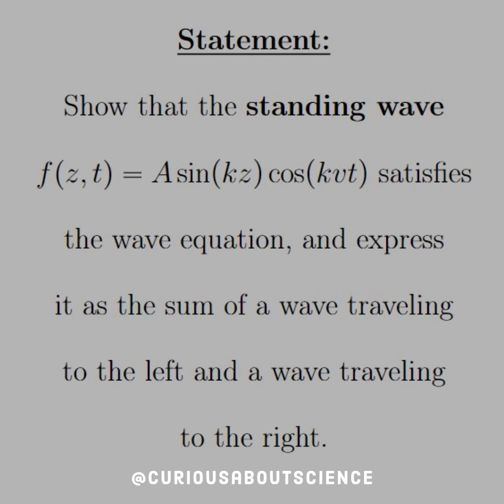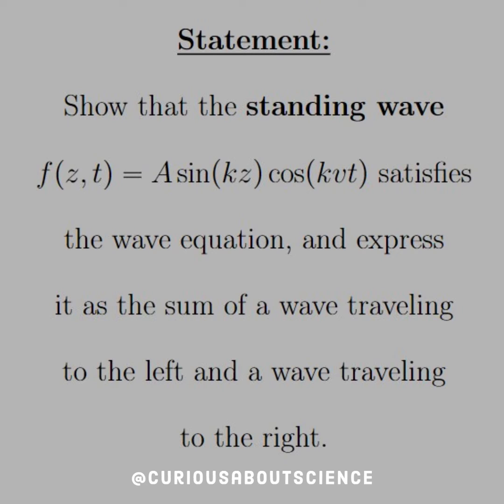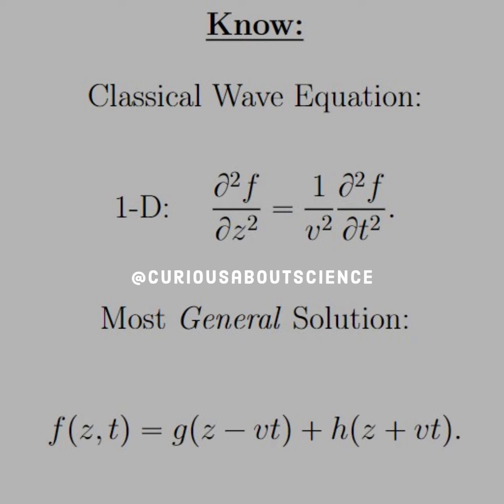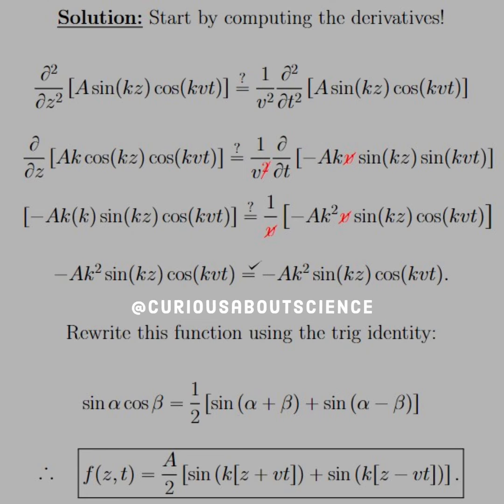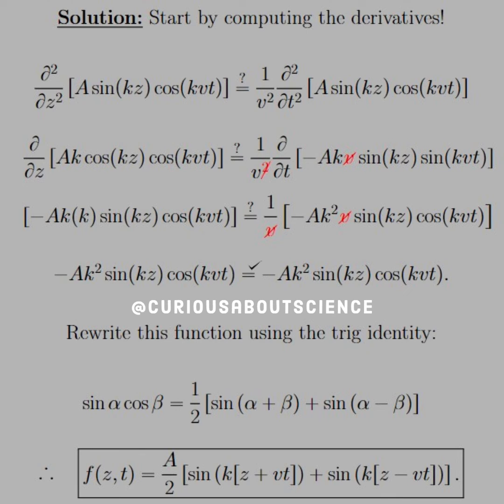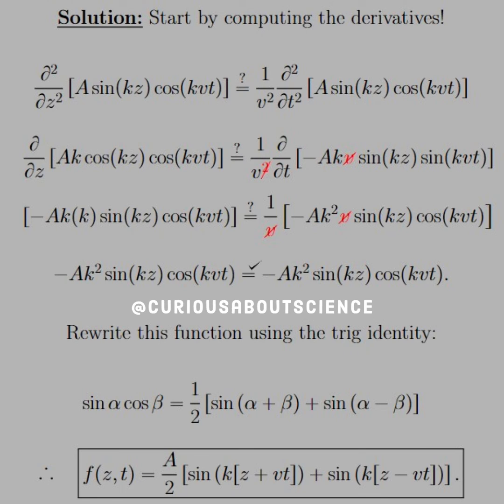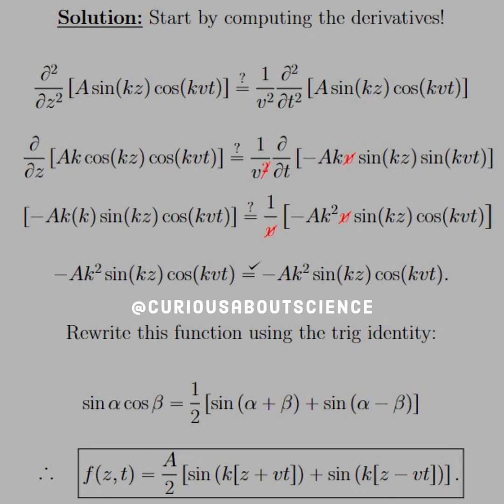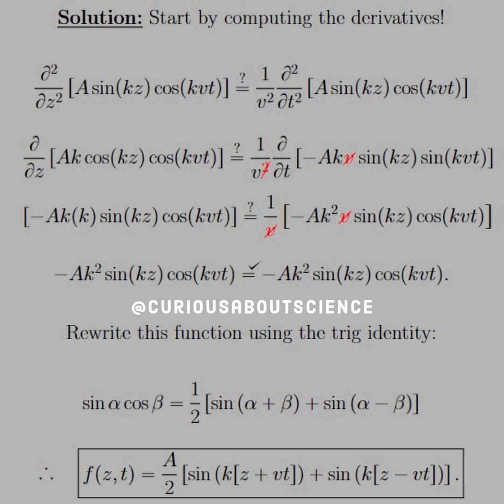Problem 9.2 - Waves in One Dimension, Wave Equation: Introduction to Electrodynamics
◉ Though a standing wave does not propagate, it can be rewritten in the standard "most general" form. Not too difficult of a question but does showcase a need to remember all the trigonometry relations we learned years ago. Fun times ahead!